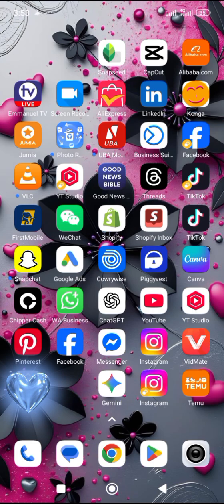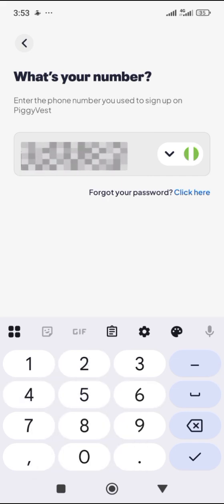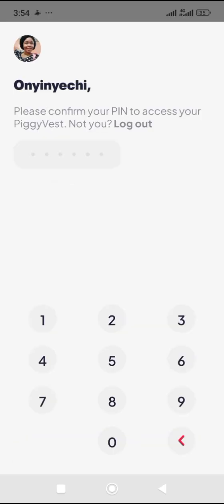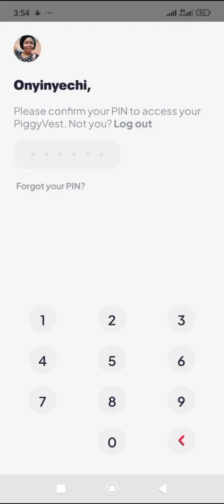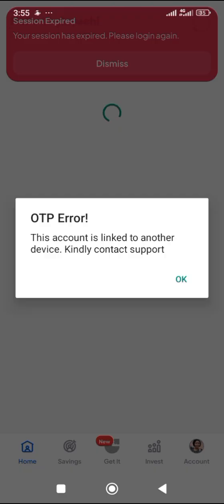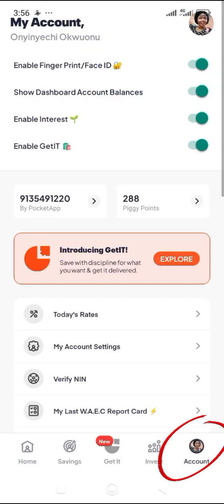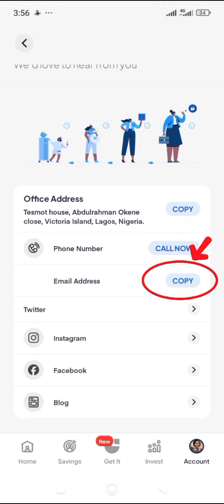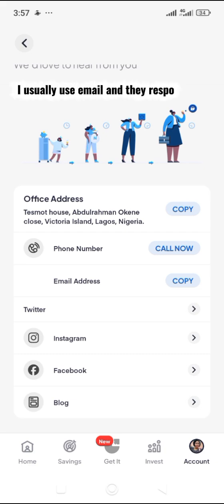How To Change Your PiggyVest PIN in 2 Minutes (2026 Guide)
🌟 Ready to save and earn more ?

Did you forget your PiggyVest PIN and can’t access your account?

🛒 Shop the Products & Equipment I Recommend
These are the tools I use (or the closest Amazon alternatives) for my printing business and content creation.

🖨️ HP Smart Tank 750 Wireless All-in-One Printer (The printer I use & reviewed) 👇

💻 HP EliteBook 840 G8 Business Laptop (Recommended Amazon alternative) 👇

📱 Xiaomi Redmi Note 14 Pro 5G (Recommended Amazon alternative for content creation)

⭐ If you're planning to start a printing business or create content like I do, I recommend checking out these products.
Don’t panic! In this video, I’ll show you the exact step-by-step process to reset your PiggyVest PIN quickly and safely.
Whether you’re locked out of your account or just want to change your PIN for security reasons, this updated 2026 guide will help you fix it in minutes.
✅ How to reset PiggyVest PIN
✅ What to do if you forgot your PIN
✅ How to secure your PiggyVest account
PiggyVest is one of Nigeria’s most trusted savings platforms, so knowing how to fix login issues is important.